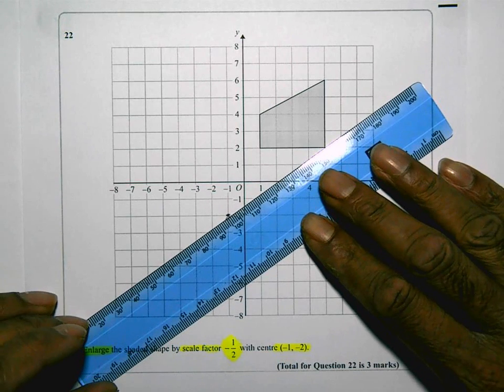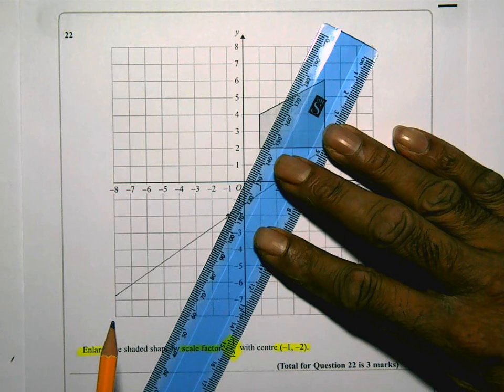Q22_March 2013_Higher_P1